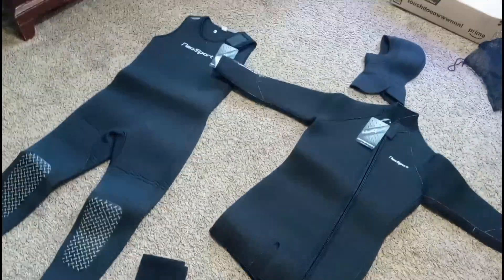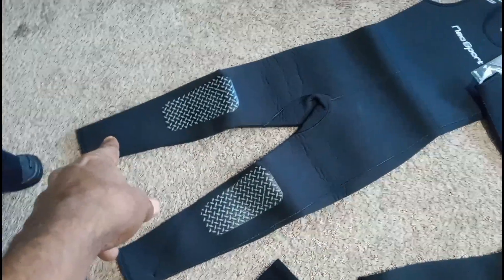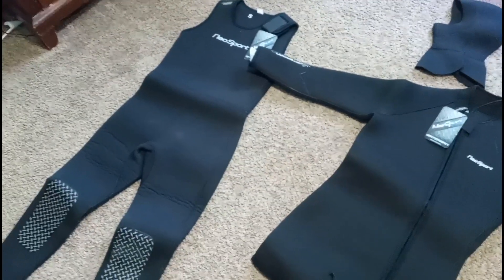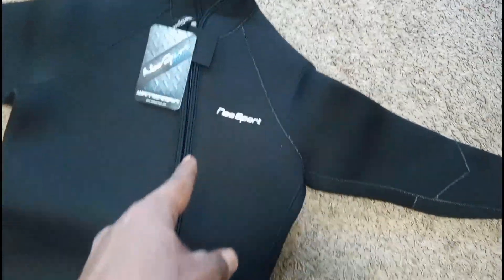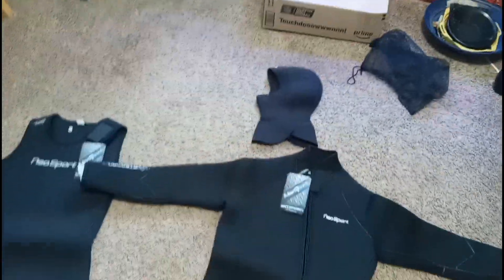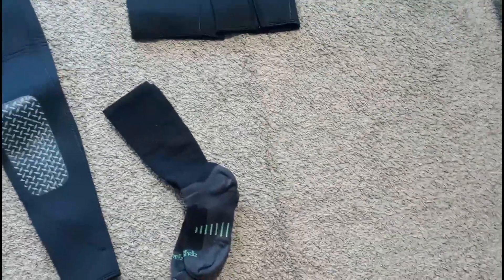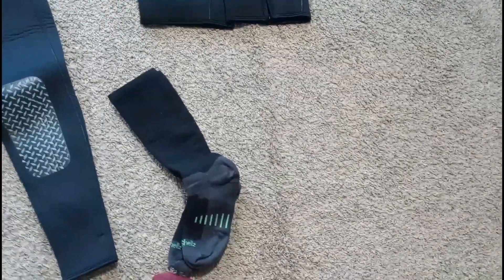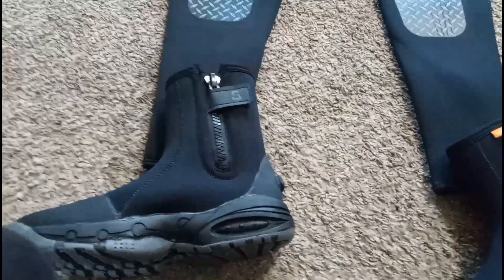Mail from Momma Bear 🐻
Today I got mail. Momma Bear 🐻. Surprise me with my first wetsuit. Thank you so much Momma Bear 🐻. I'm going to have a blast getting that Au. As always my email is below. Keep on having fun getting that Au and living the dream. Gold Squad Out 🤠